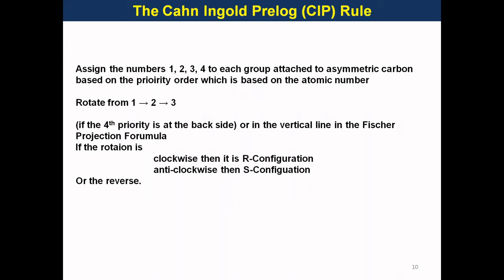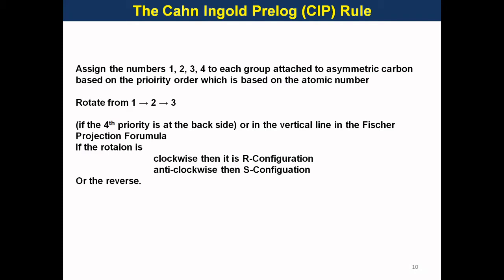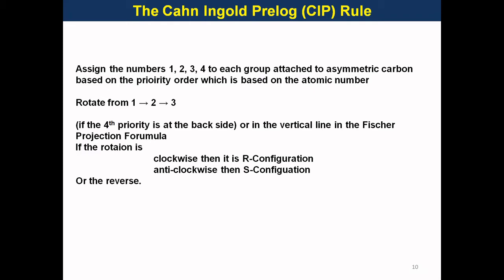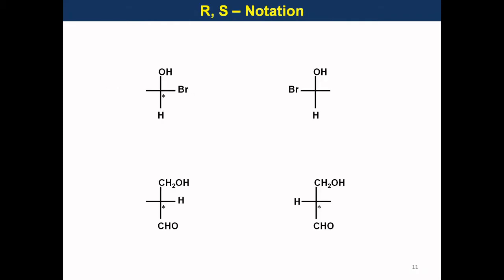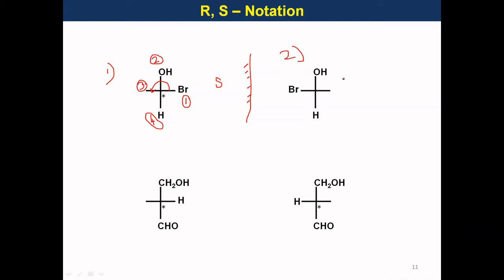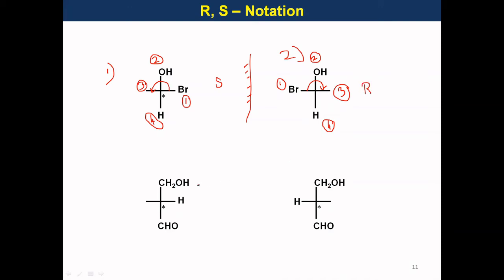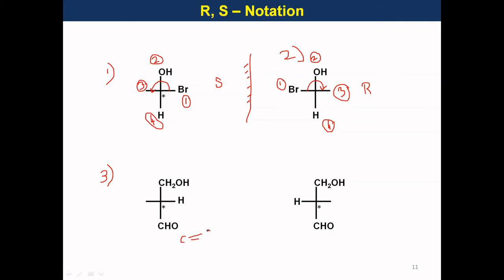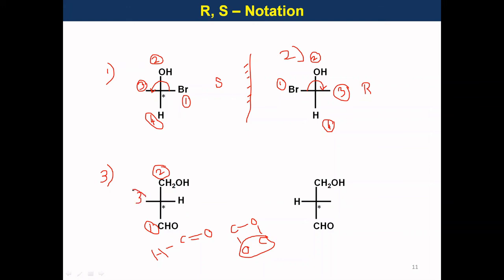Stereochemistry - Part II - Cahn Ingold Prolog Rule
This video explains CIP rule with few examples